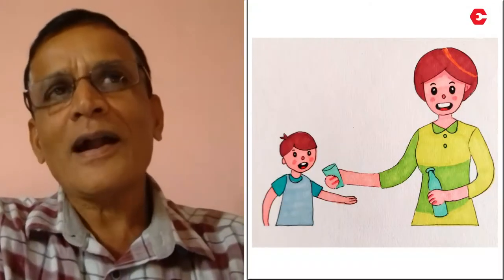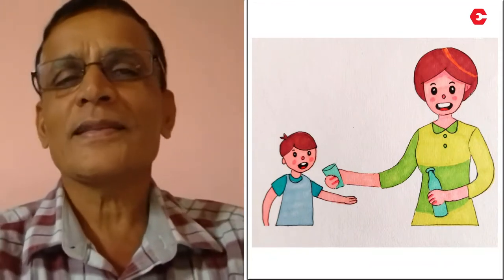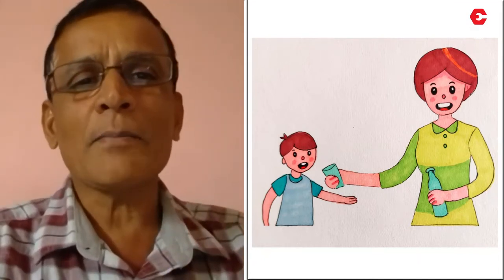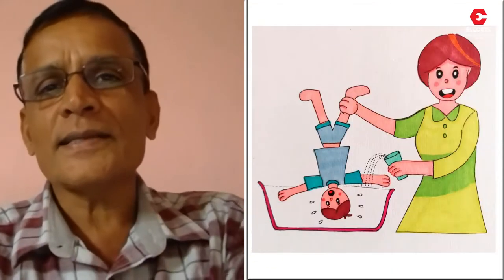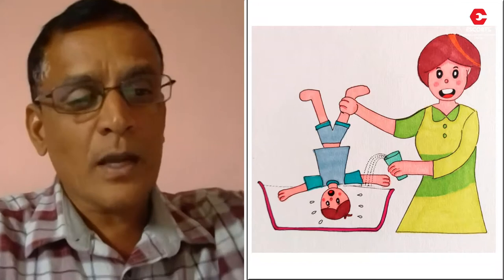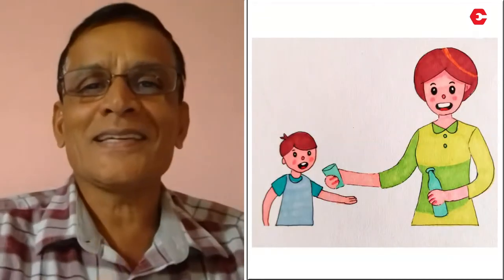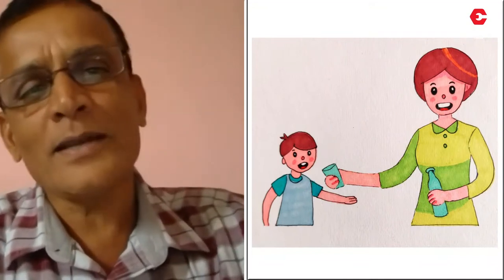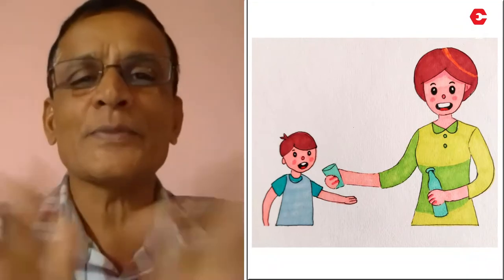Episode 3 | Irrigation - English | Crop Production Technology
In this week’s episode, Mr. Madhavan discusses Irrigation. We will discuss what is irrigation, type of irrigation, factors affecting irrigation systems, etc. We will take a look at different methodologies in detail in upcoming episodes. Keep watching Crop Production Technology.